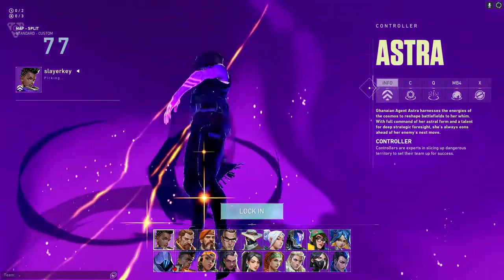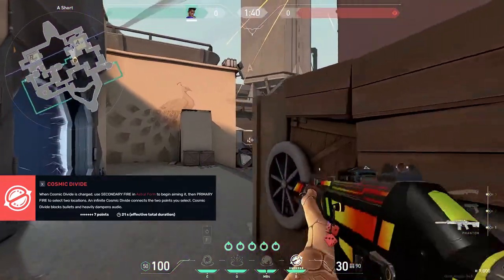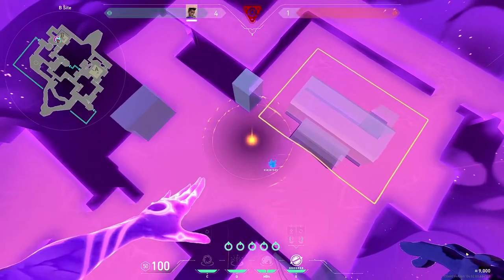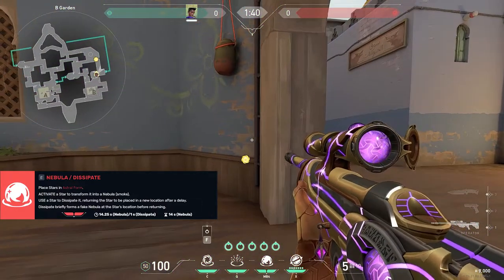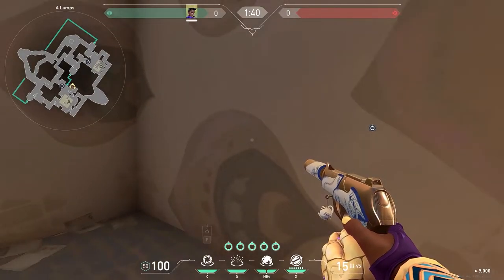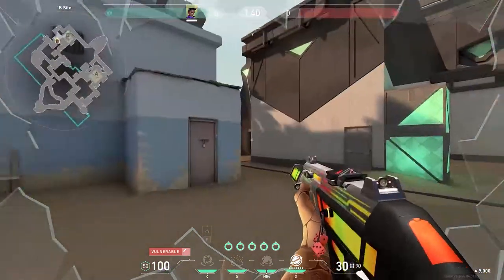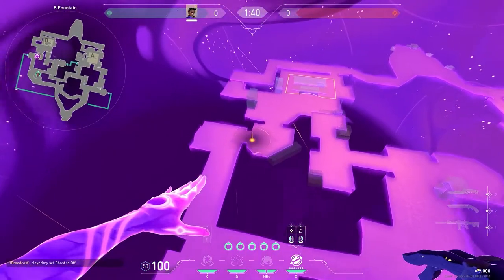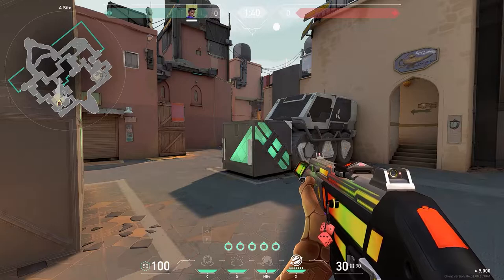Learn How to Carry as Astra in 14 Minutes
This video teaches you how to play Astra effectively on every map, helpful for beginners and secret pro tips and tricks that...

0:00 Intro to Astra and Her Abilities
0:40 Astral Form Trick
1:05 How to Use Astra's Wall
1:38 How to Use Gravity Well (Suck)
2:50 How to Use Nova Pulse (Concuss)
3:40 Combining Astra with Other Util
3:58 Unbeatable Post Plant Astra
4:17 How to Use Nebula (Smoke)
5:37 How to Use Dissipate (Fake Smoke)
6:07 How to Use Cosmic Divide (Wall)
6:45 Your First Game as Astra
9:50 3 Types of OP Smokes for Every Map
11:06 How to Retake as Astra
11:40 How to Attack as Astra
12:21 How to Lock Down Sites as Astra
12:45 Common Mistakes When Playing Astra
13:30 Astra Recap